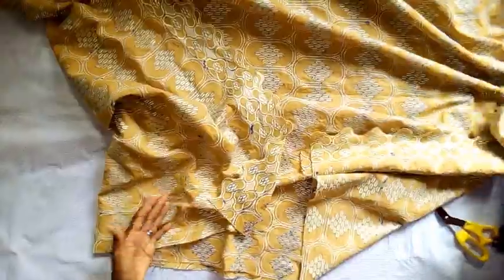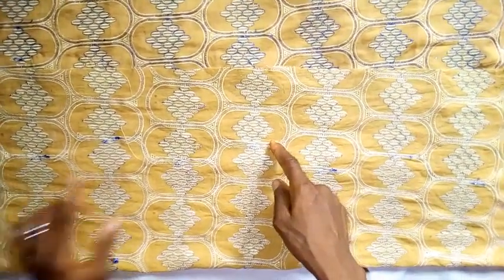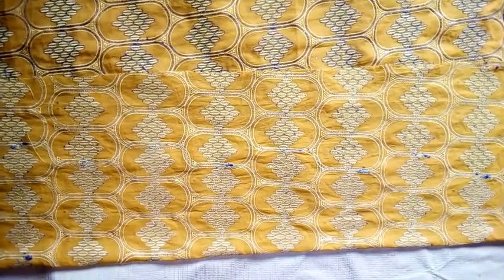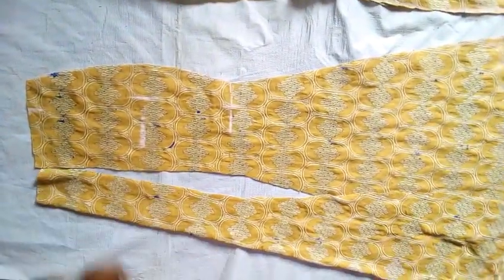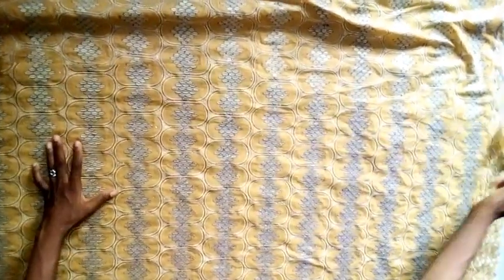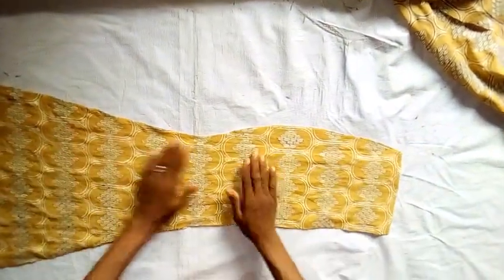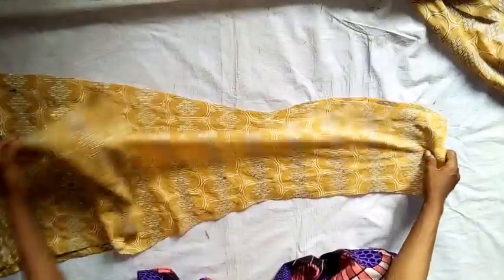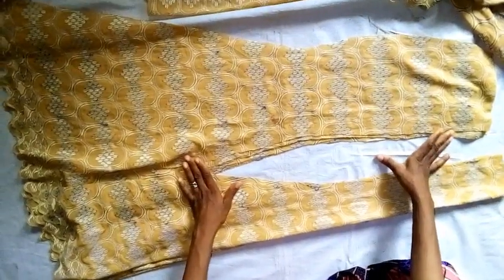How to cut six (6) pieces wrap skirt [DETAILED] STEP BY STEP METHOD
In this video I explained how to cut six pieces wrap skirt.
skirt from saree,
reuse old saree,
wrap skirt,
skirt cutting and stitching,
skirt for girls,
skirt cutting,
wrap skirt cutting,
wrap skirt stitching,
latest skirt design,
how to make skirt,
skirt sewing video,
printed fabric,
old saree,
stalk my closet,
skirt,
wrap skirt cutting nd stitching